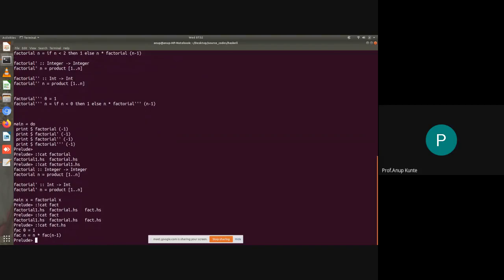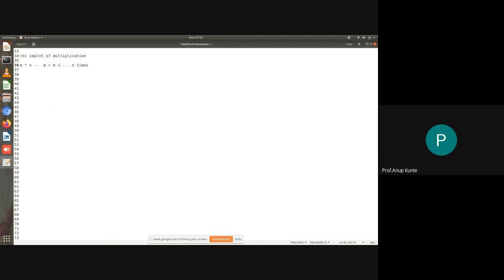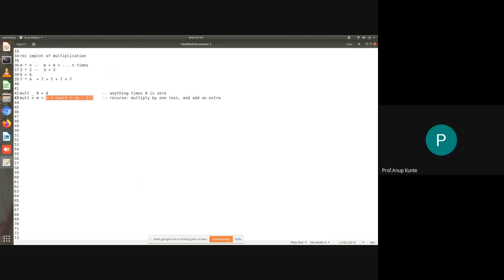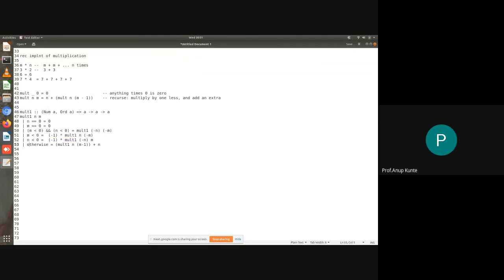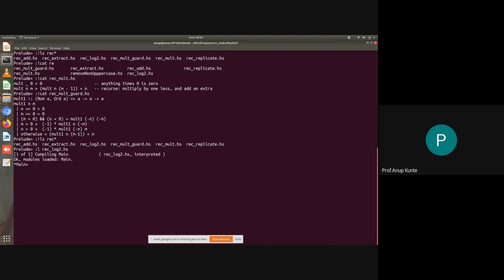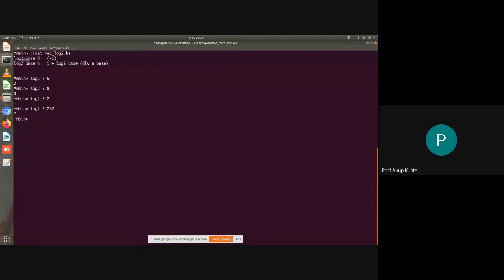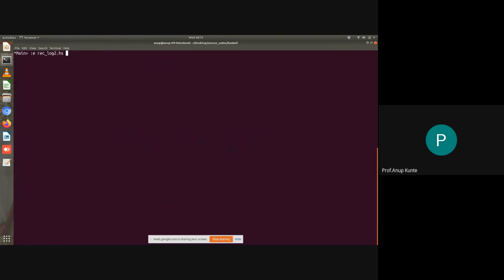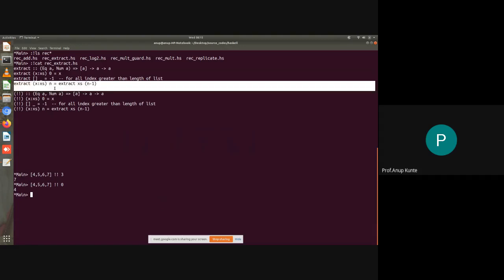PCPF14102020 0405 part02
Lecture on 14/10/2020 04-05 PCPF Topic: Recursive functions in Haskell Part 02